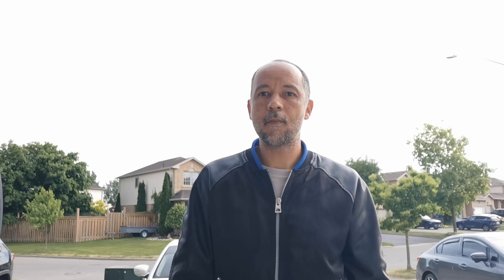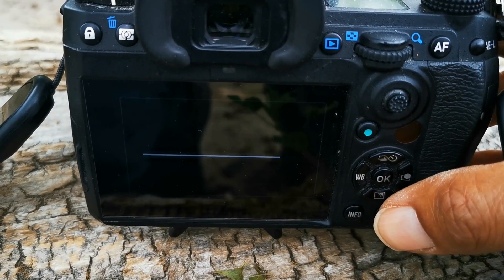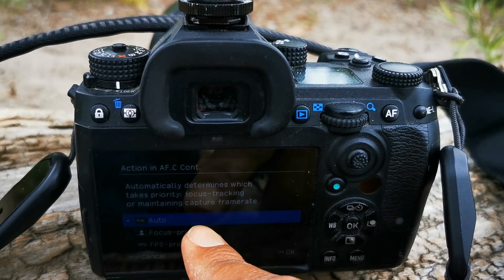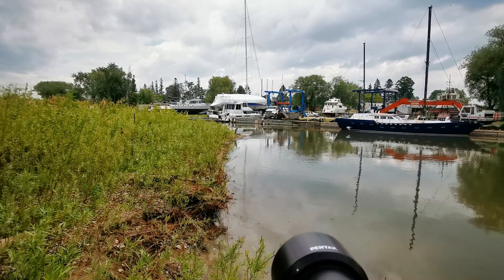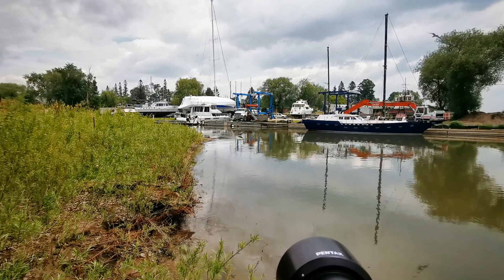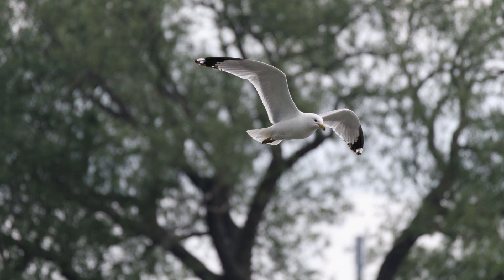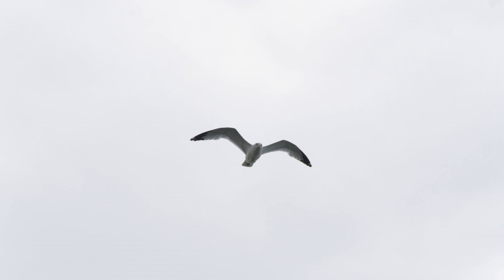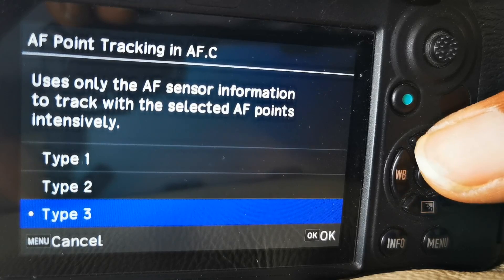PENTAX K-3 MARK III FIRMWARE 2.0 IS OUT. Woah.. Hold on a sec. THIS AUTO FOCUS IS FROM PENTAX?!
What's the big deal? Well, there's this

And if you want to see what it actually can do, watch the video. This update is bananas! Seriously unbelievable job from the firmware team at @pentaxplus I'm in shock at how the AF tracking is now. I don't know how the figured out what they did, but I'm sure glad they figured it out!